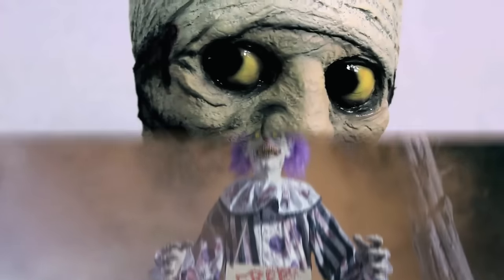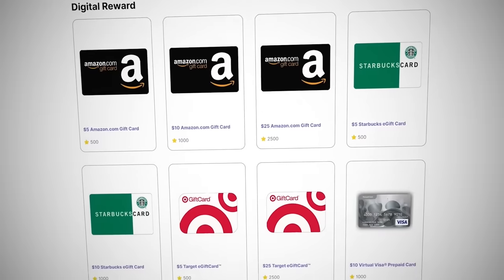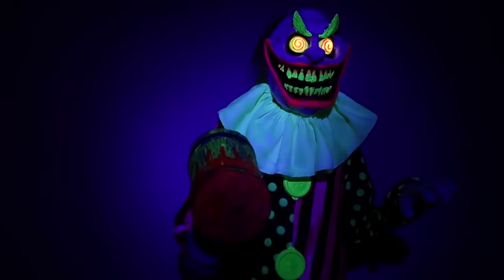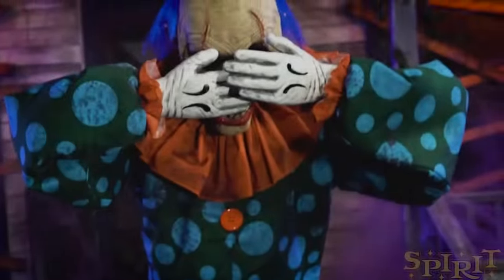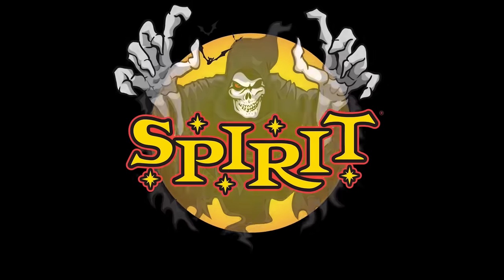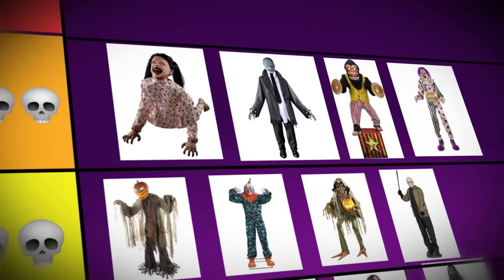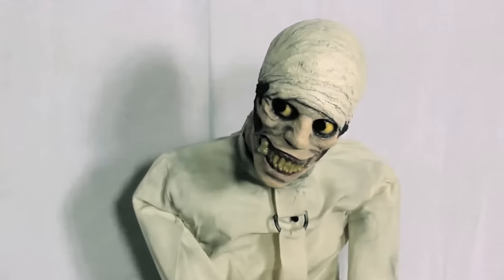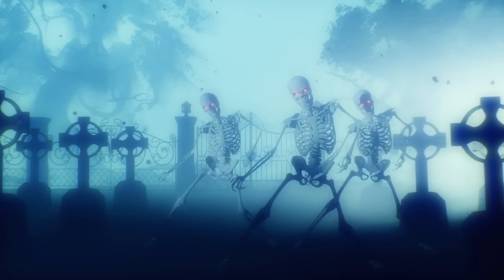Ranking The Scariest Spirit Halloween Animatronics Of All Time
Click this link to start earning rewards on Ipsos iSay!

Today we're covering the best Spirit Halloween Animatronics of all time! We asked you to pick your favorite animatronics and rate them on a skull scale to see which one is the favorite  and scariest animatronic of all time!
You'll see the stories behind many of these Halloween animatronics including Monty, Lord Raven, Crouchy, and the legendary Spazm. This was such a fun video to create and we hope that you enjoy watching it as much as we enjoyed making it!